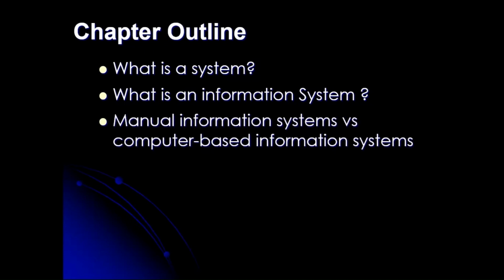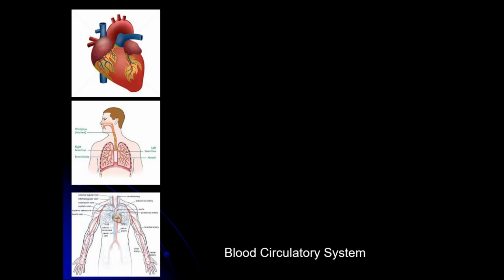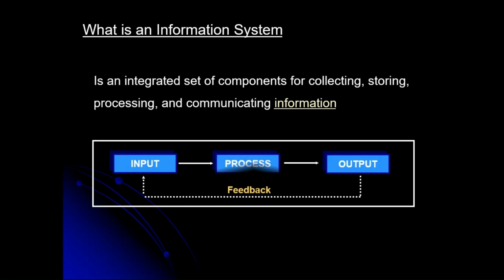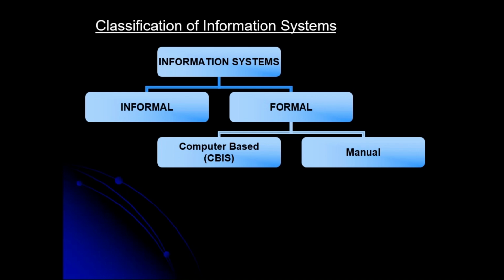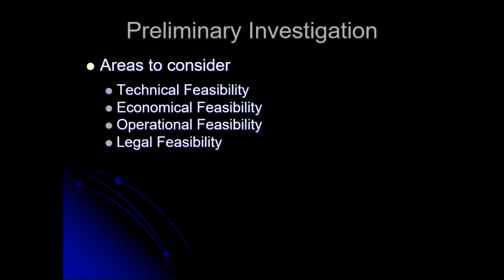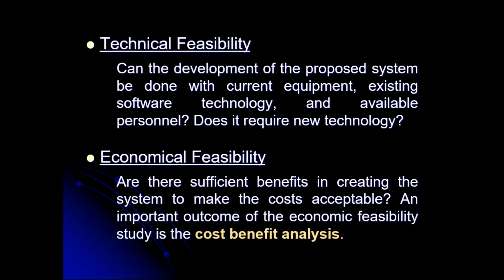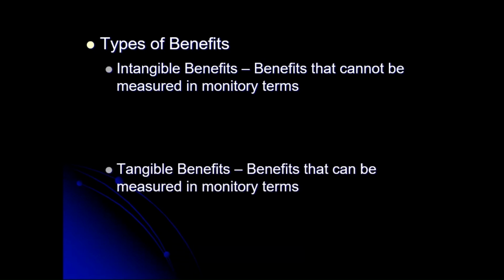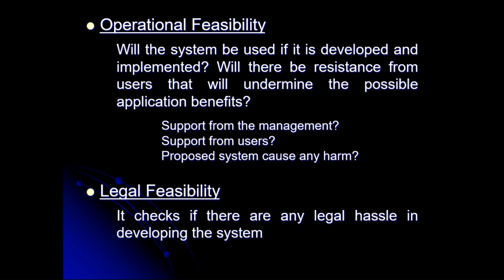System Development Life Cycle Part 1 Session 1,2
How do software projects go from a simple idea to a finished product? The answer lies in the System Development Life Cycle. In this first video, we're starting at the beginning. We'll define what a 'system' is, understand what an 'information system' is, and then introduce you to the fundamental phases of the Software Development Life Cycle (SDLC). Prepare to see software development in a whole new light!